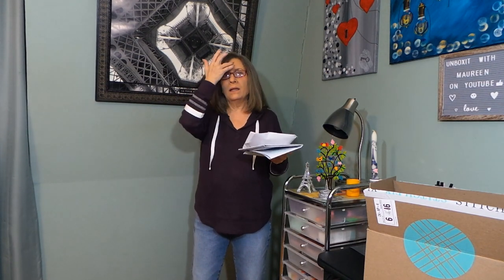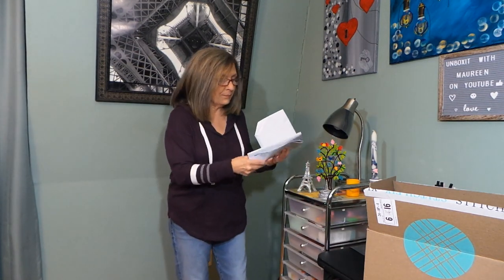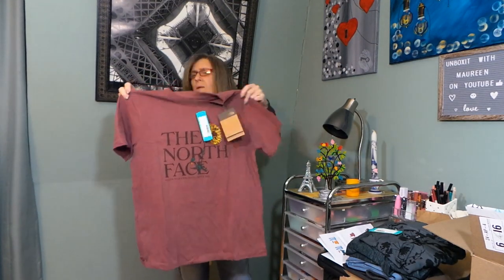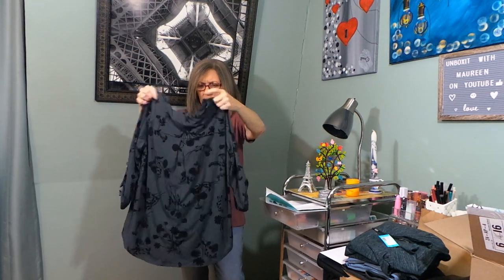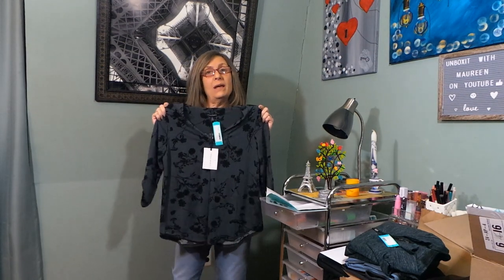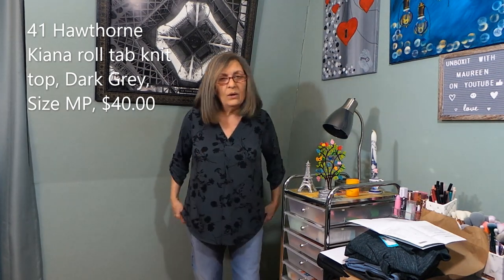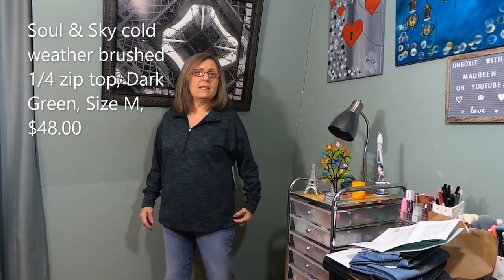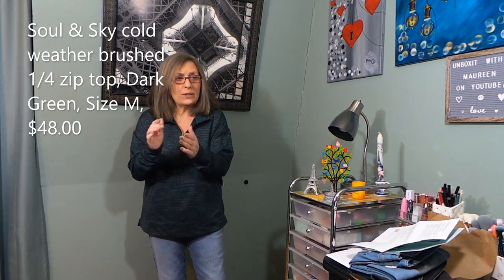Stitch Fix #58 and Try on ~ Oh no - not this brand! ~ Jan 2023 👖👚👕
Stitch Fix is a stylized/curated fashion subscription. There is a $20 styling fee for each box you receive. Fill out your style profile, have a stylist assigned to you and then receive your box! I have the style pass ($49) so I do not pay the individual $20 style fee per box. If you do get offered the style pass, take it. you do get the $49 in credit towards your future purchases. The style pass is good for one year.

This is my Stitch Fix #58 for January.  Taylor is my stylist once again.  I am confused as to why she would send me 1822 Denim when we both agreed to never send them to me.  Let me know what you think!  What do I keep?

Chapters
0:00 Intro
0:07 Welcome to the video
0:08 Stitch fix #58 information
4:15 Try on of all pieces as we unbox
22:44 My final thoughts/box totals
29:26 Thank you to my channel members
29:31 Thank you all for watching!

BUY WHAT YOU LOVE AND SEND THE REST BACK

You have 3 days to decide what to keep/send back with the provided envelope and prepaid label to USPS.  Keep any item/items from your box and you will receive your $20 styling fee as a credit.  If you need more time to decide what you want to keep, extend your return date right on the website or send them an email.

Stitch Fix offers women's, men's and kids boxes.

Camera:  Cannon EOS Rebel 2000D/T7
Editing:  Microsoft video editor/VideoPad
Thumbnails:  Photo Studio
Lighting:  Emart photography umbrella lighting kit/Amazon
Channel Banner:  Canva